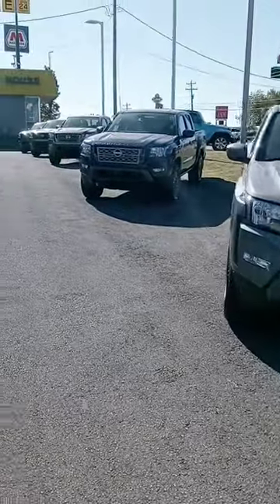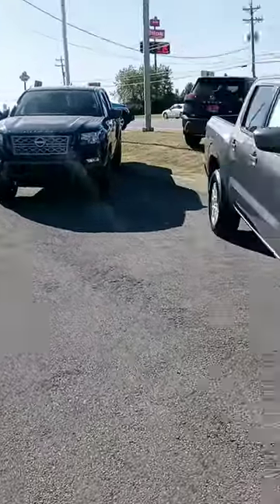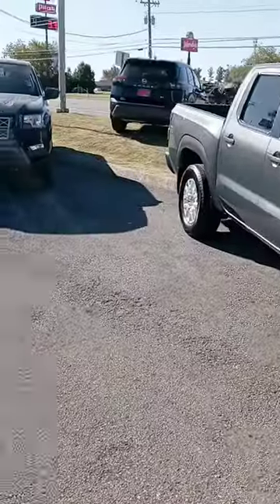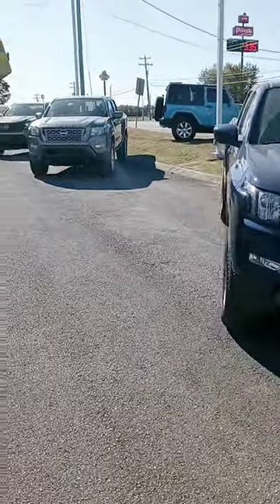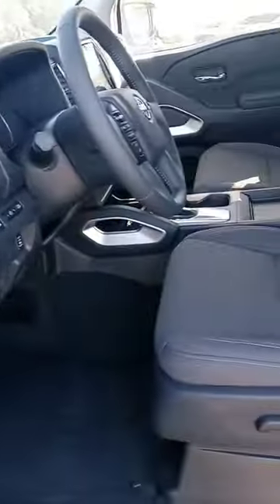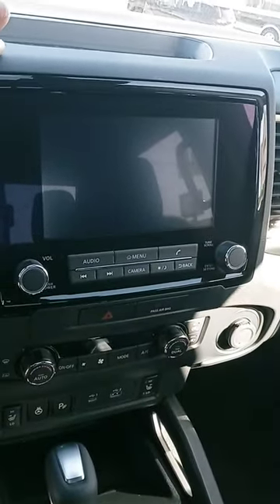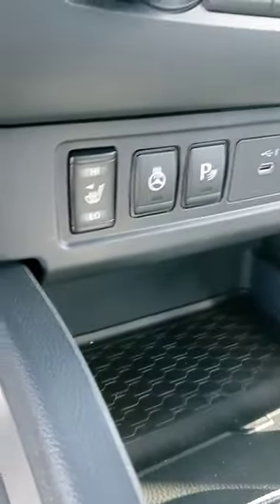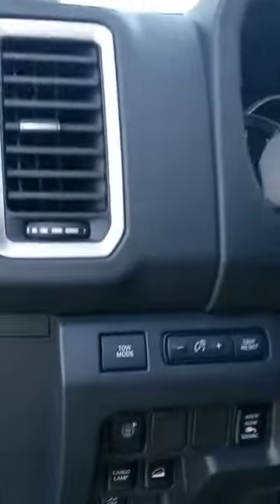Amy, here's some new Frontier SV 4wd crew cabs at Victory Nissan!